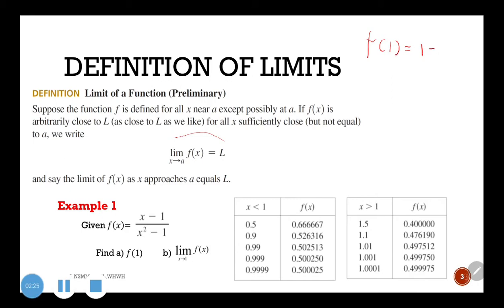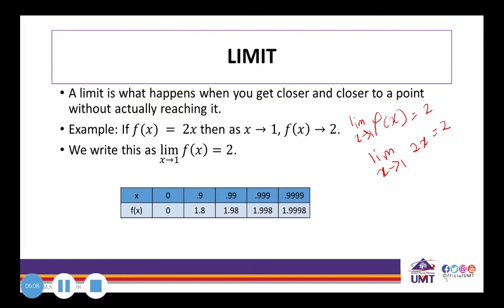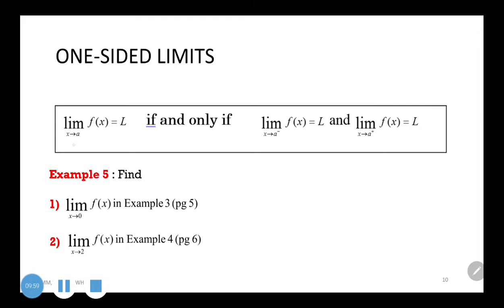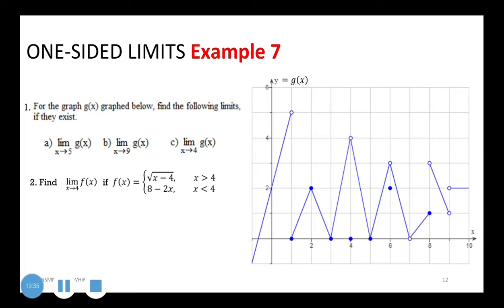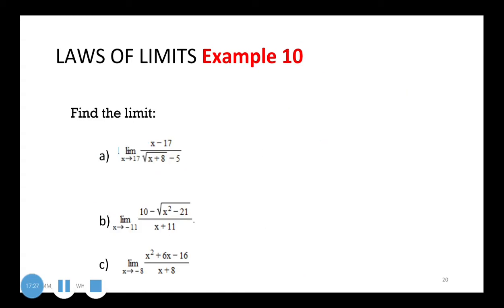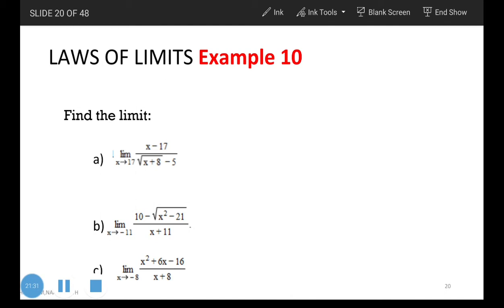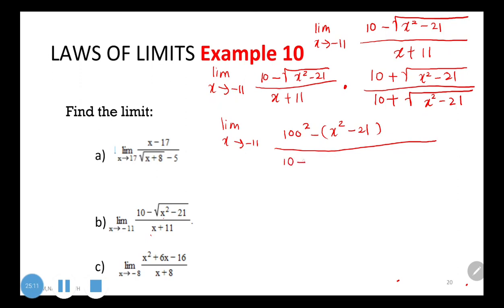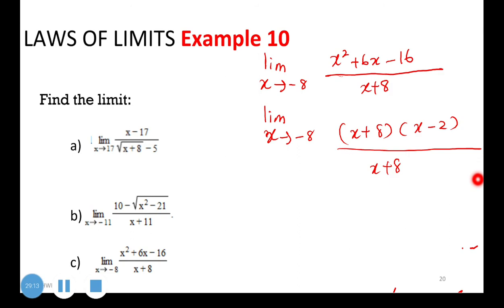Chapter 2.1: Limit, one sided limit and laws of limit